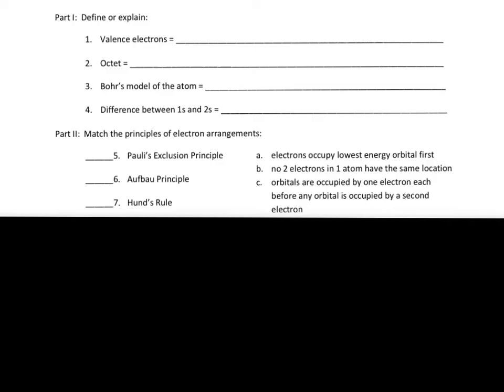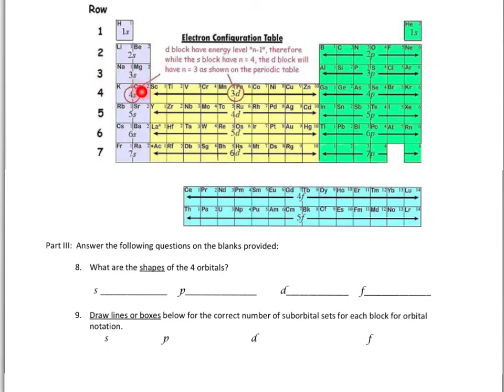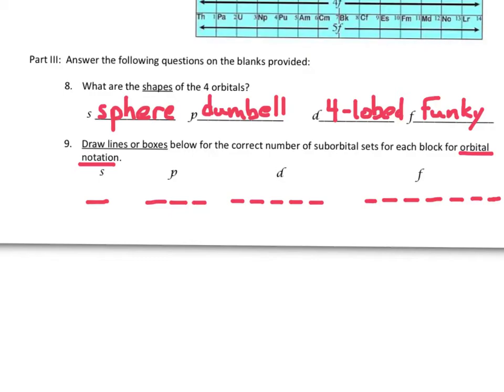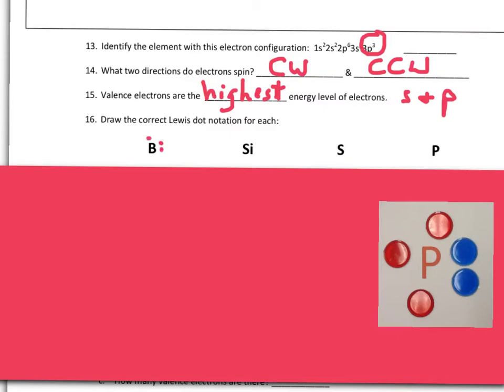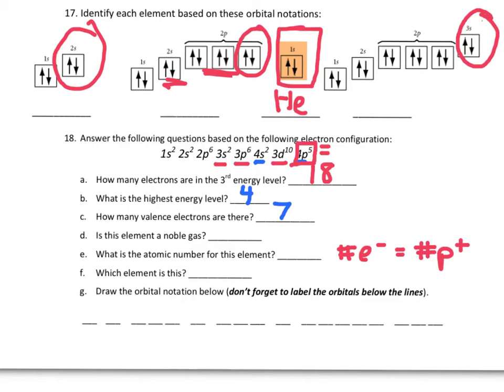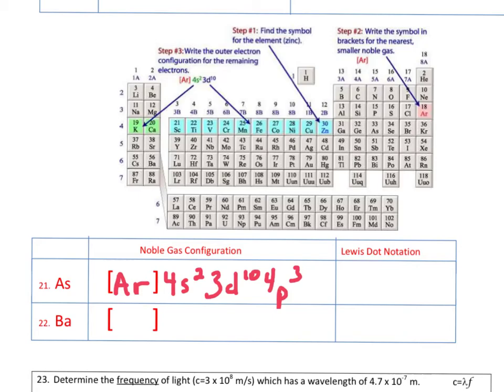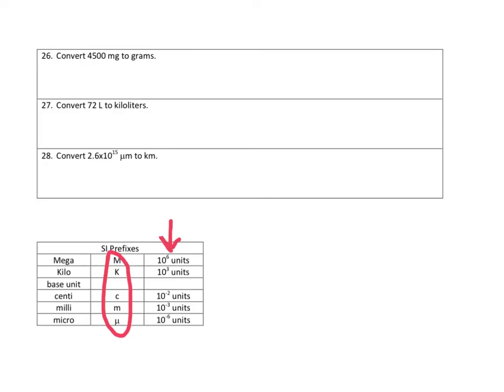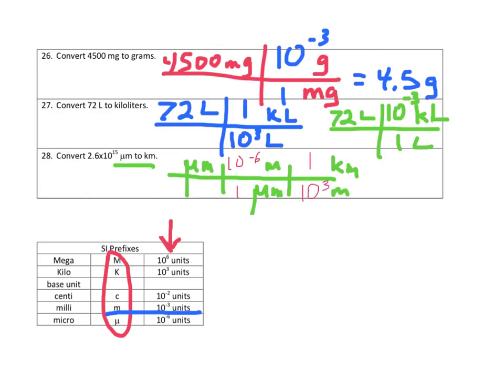Electron Arrangement Study Guide Help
Follow along as you complete the study guide for the electron arrangement test